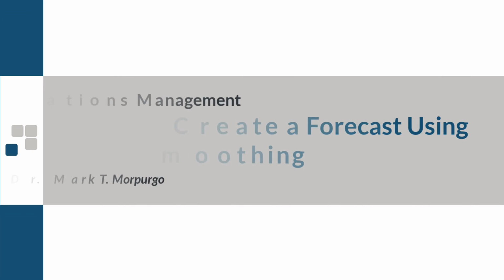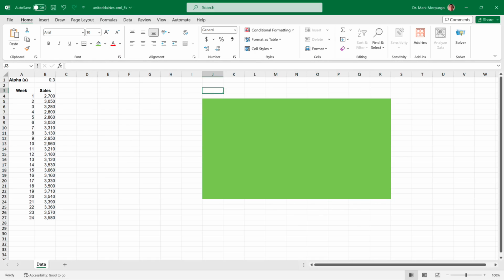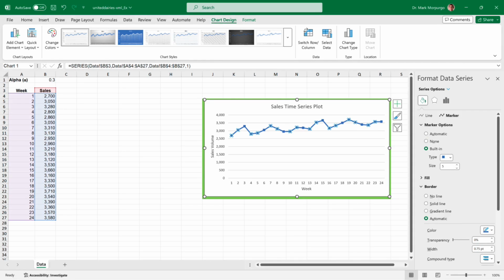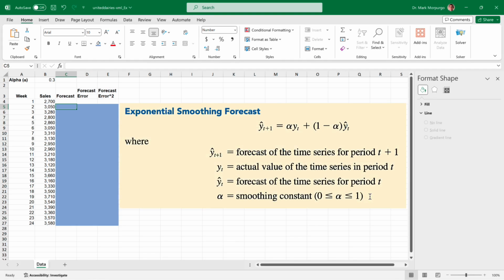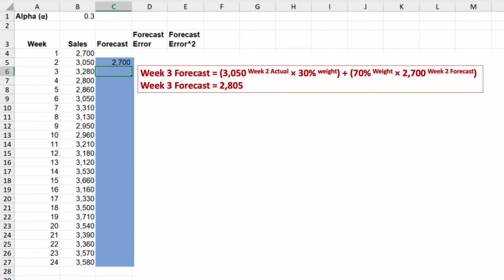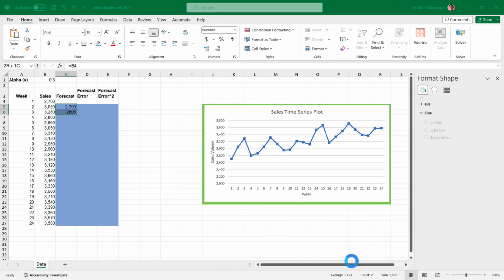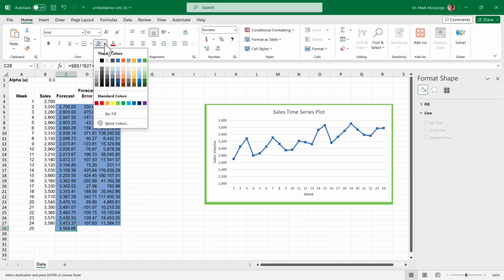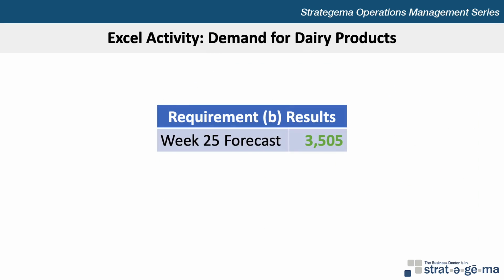Exponential Smoothing Using Excel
This problem walkthrough video will demonstrate how to use Microsoft Excel to create an exponentially smoothed forecast model for predicting Demand for dairy products.